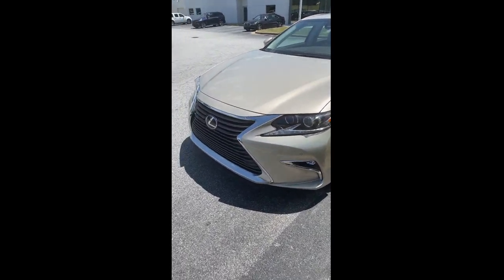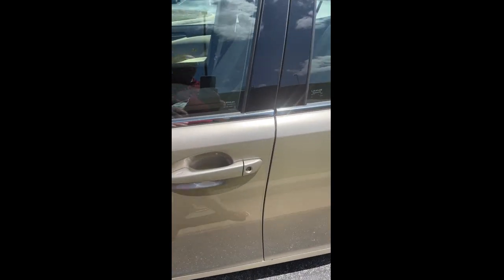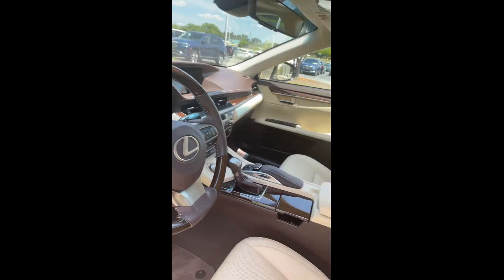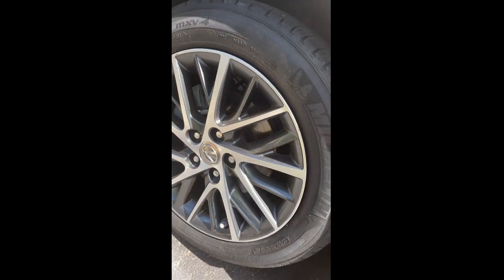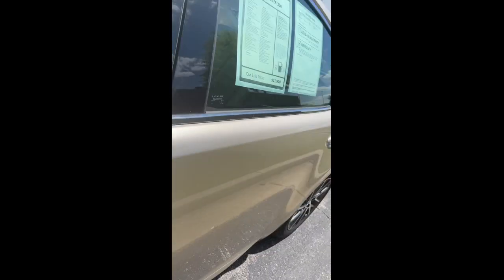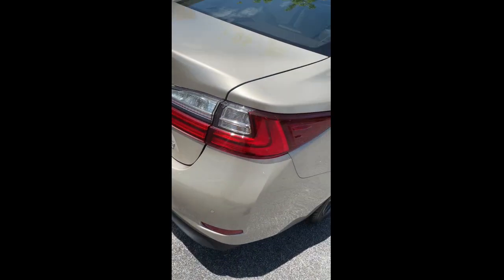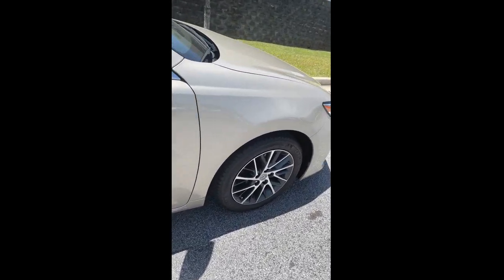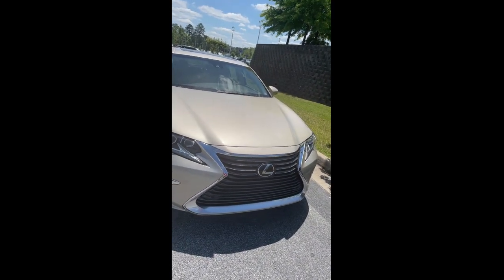2018 Lexus ES350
Herf\�HܙX]���[���\�][�H�[ݙH��]�H�[�Bv�BF�FƲF���R&�WB�B�